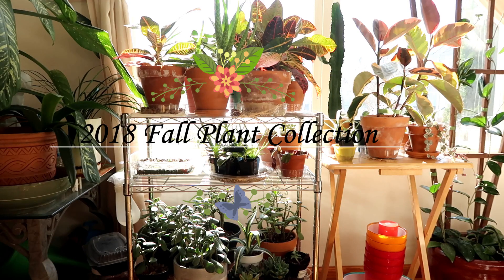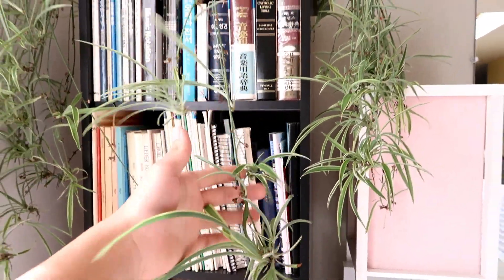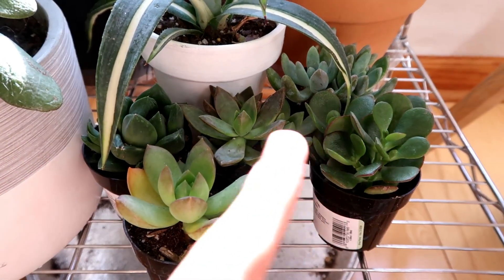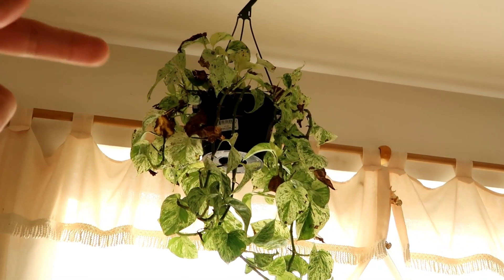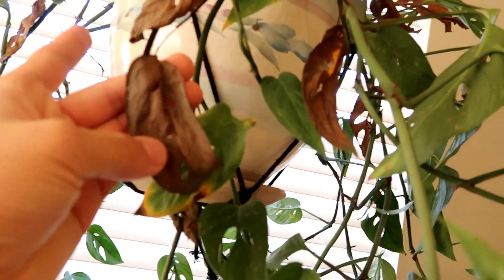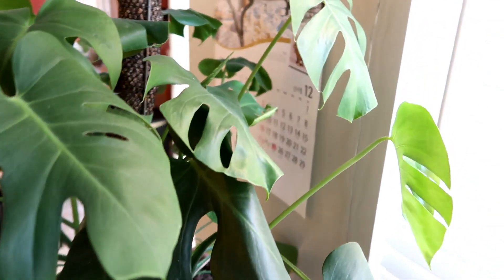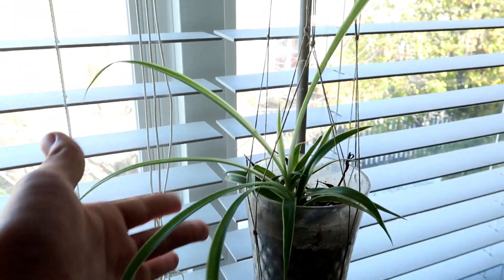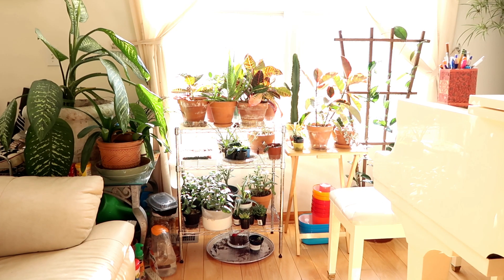2018 FALL PLANT COLLECTION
Hey guys, i'm finally back from being gone for a while. I apolagze for werid audio in parts of the plant collection.

Gear I use:
Gorilla tripod
Cannon g7x mark ii
filmora